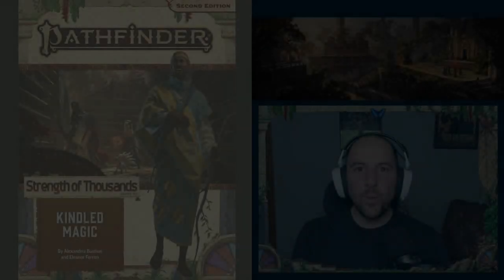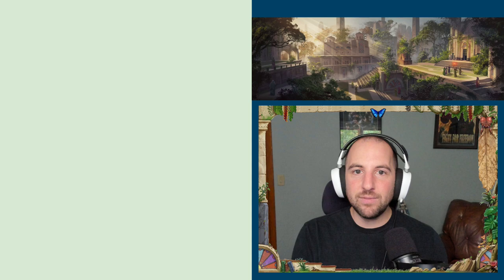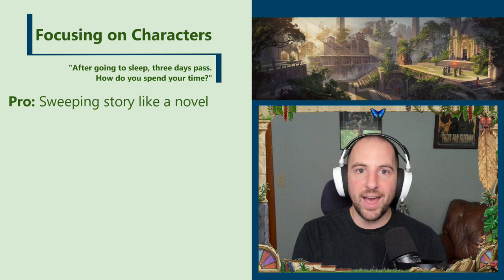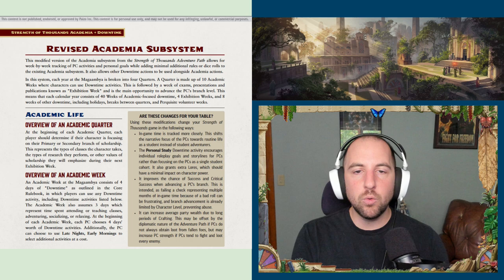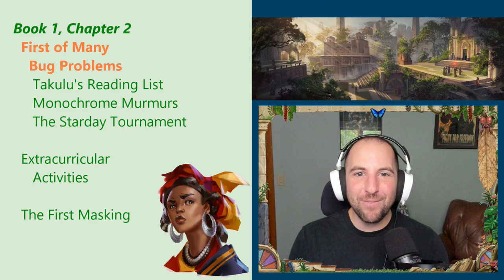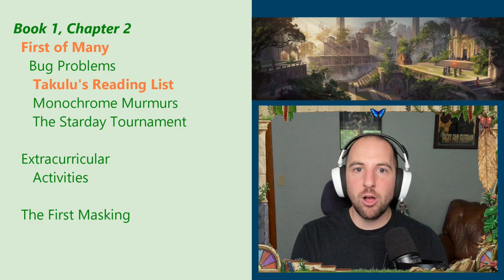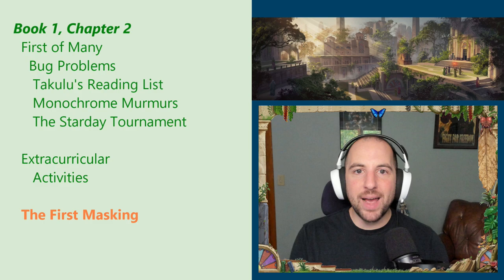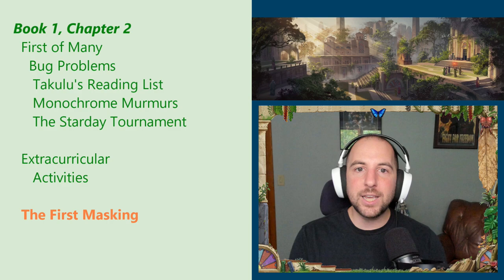Kindled Magic - Chapter 2 and Downtime Tips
Tips on how to approach Downtime in your campaign, and how to incorporate it into Chapter 2 of Kindled Magic and the rest of Strength of Thousands.

Chapters
0:00 Introduction
0:42 Styles of Downtime (Light SoT Spoilers)
6:30 Full Spoilers Start Here - Recap and Goals of the Chapter
7:45 Chapter 2, Part 1
11:14 Chapter 2, Part 2
11:59 Chapter 2, Part 3
14:06 Outro

Kindled Magic is the first book of the Pathfinder 2 Adventure Path Strength of Thousands, published by Paizo.  Check out the free Player's Guide and run your own Strength of Thousands campaign